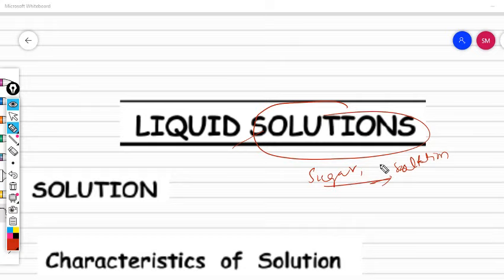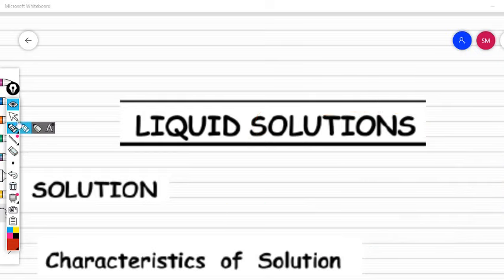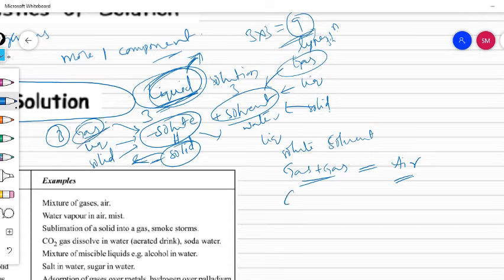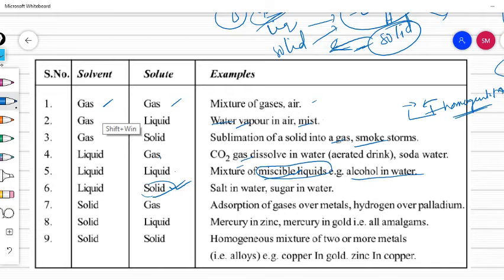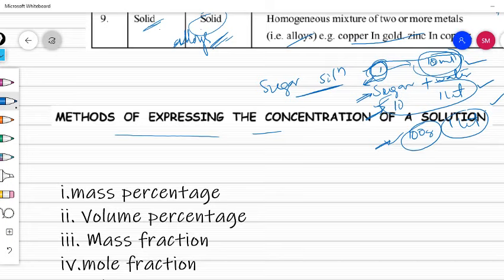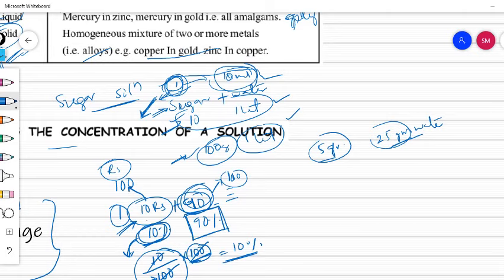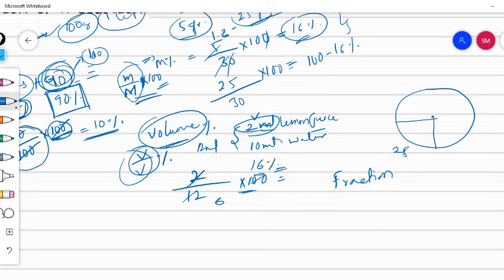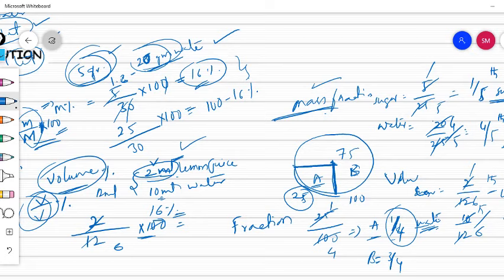'solutions' class 1